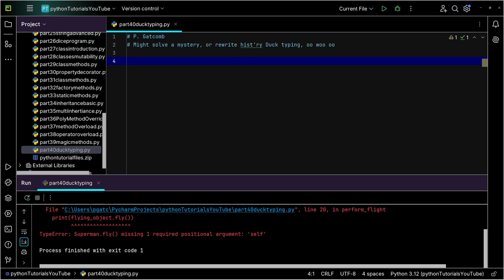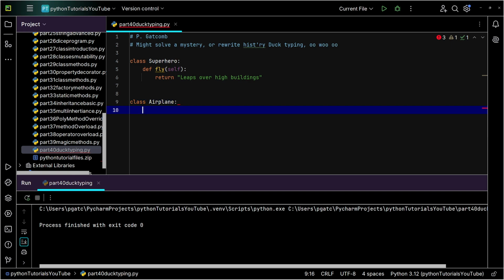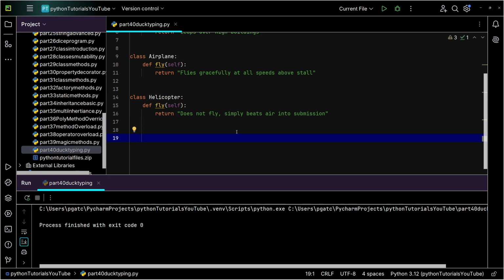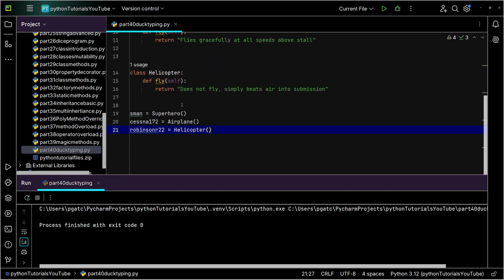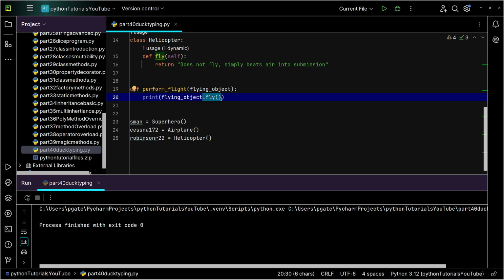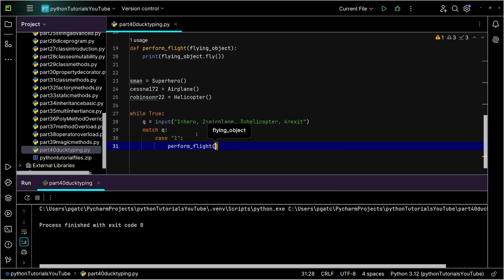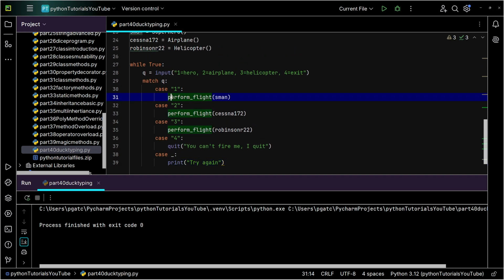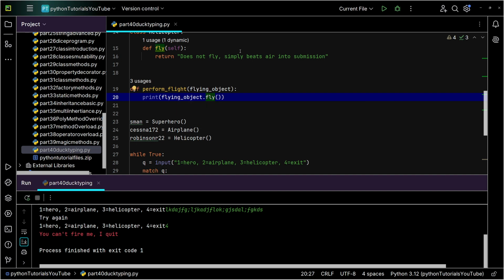Byte-Sized Python Tutorial Part 39: Polymorphism - Duck Typing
In this video, we show you how to use duck typing, aka using multiple object types with the same function.